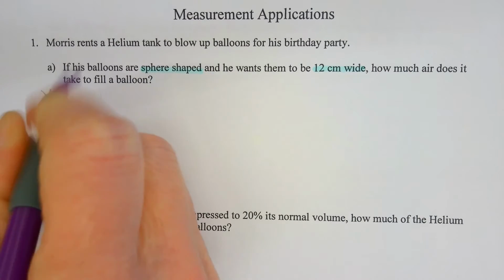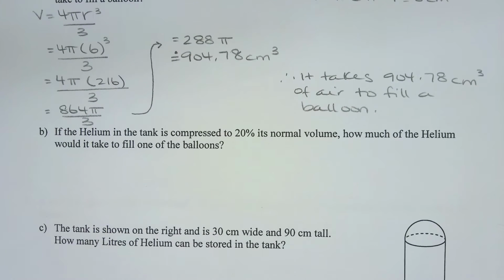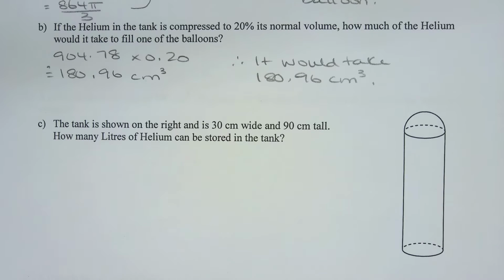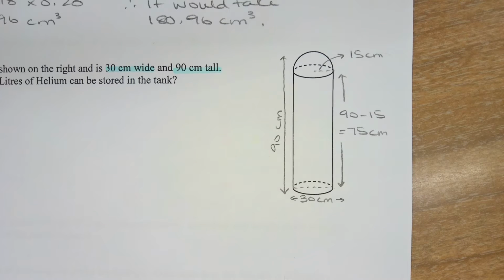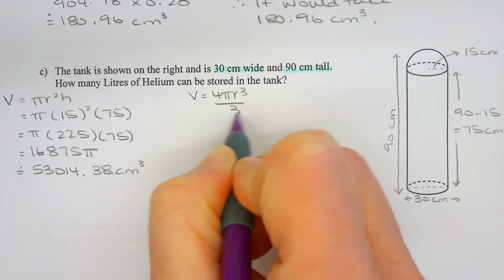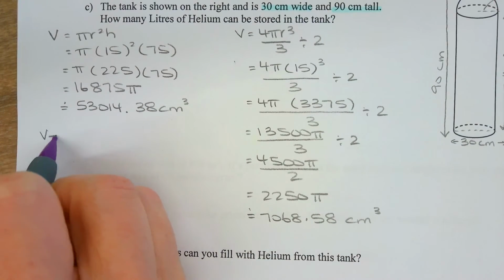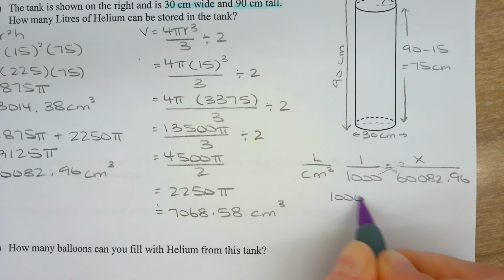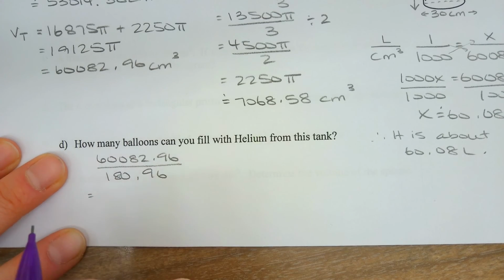Measurement Applications (Part 1)